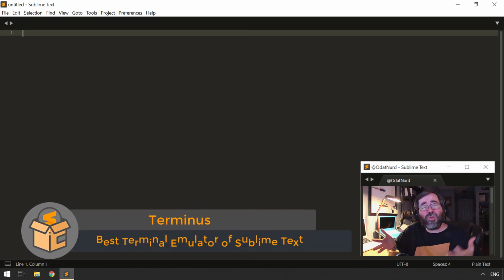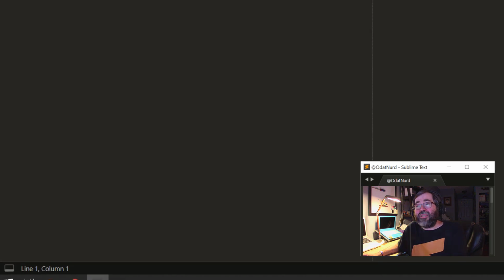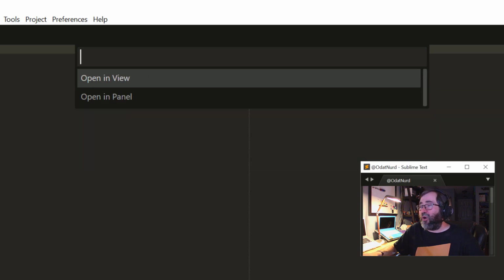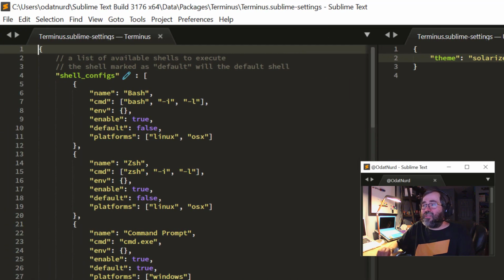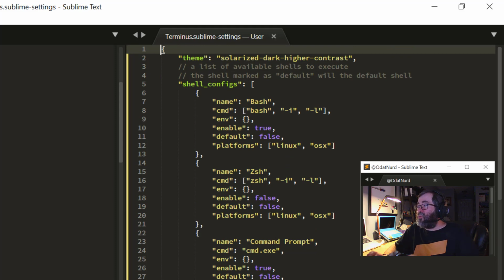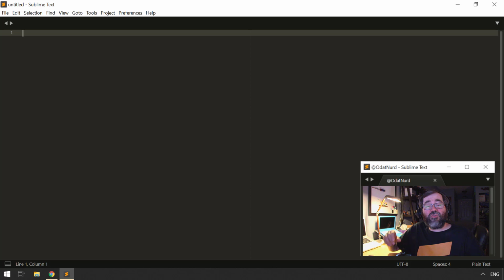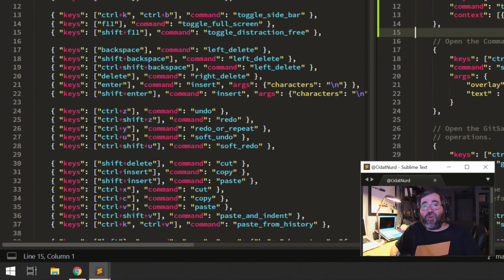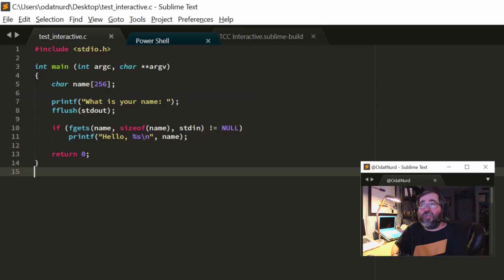[PPR06] Terminus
One of the strengths of Sublime Text is the package ecosystem that surrounds it, allowing you to add functionality and capabilities to Sublime to tailor it to your work flow. Lets take a look into that ecosystem and show some packages that will make your every day Sublime Text life easier.

In this sixth video in the series, we cover Terminus, a cross platform package that brings a native terminal directly to Sublime Text. Easily toggle it open and closed with a key press, work with your files and even use it in a build system to execute interactive programs.

Will Bond runs the Package Control system out of pocket; if you're a Sublime Text user that is using Package Control to install packages, why not show him a little love